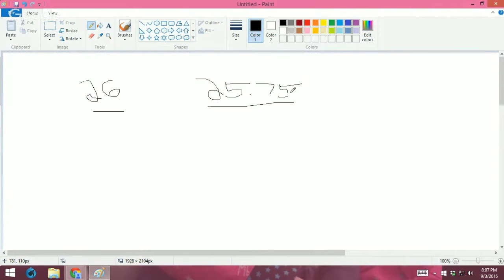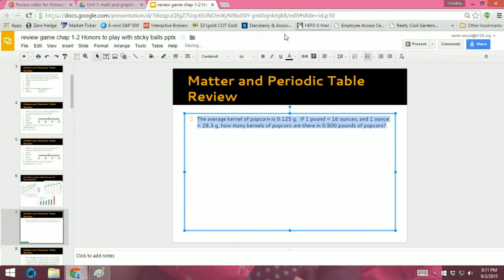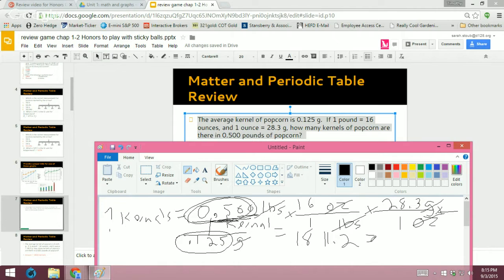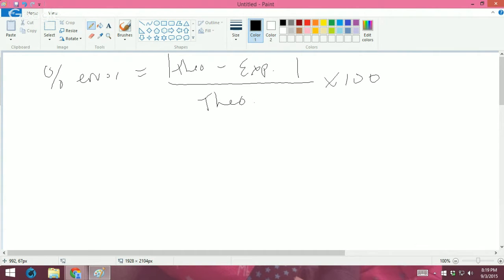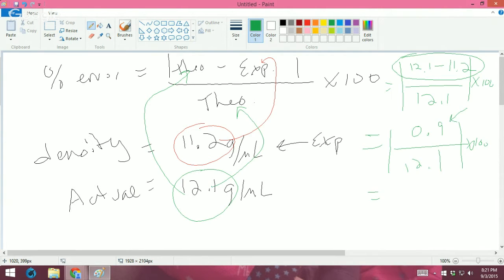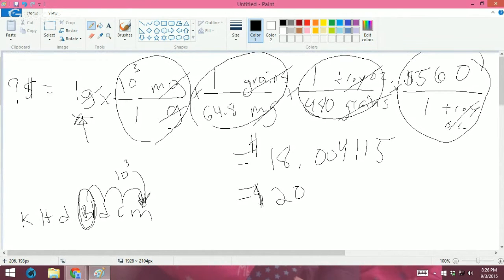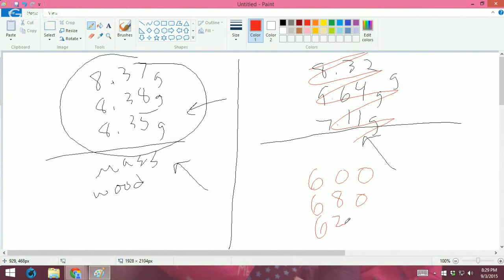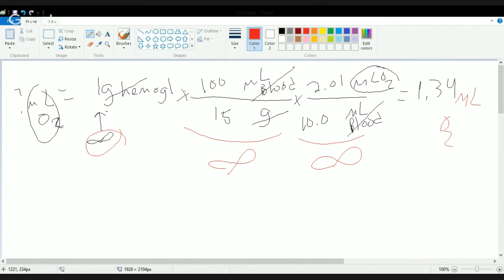Review video for Honors Chemistry Chap 1-2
This is a video of Mrs. Stoub answering questions about the first test of the school year